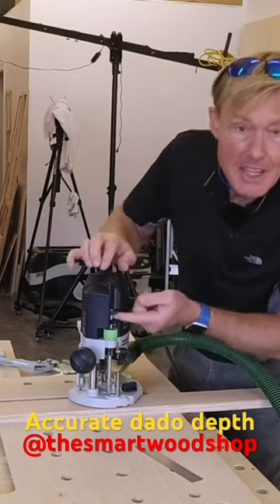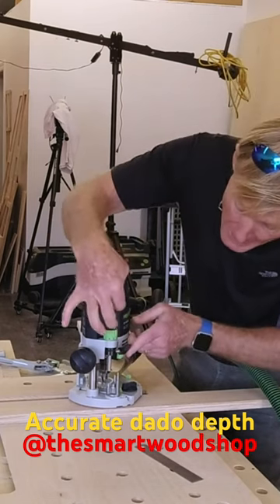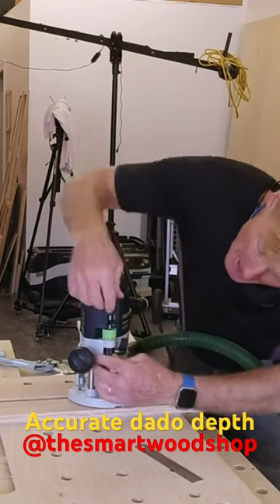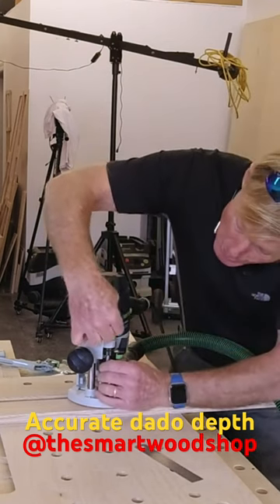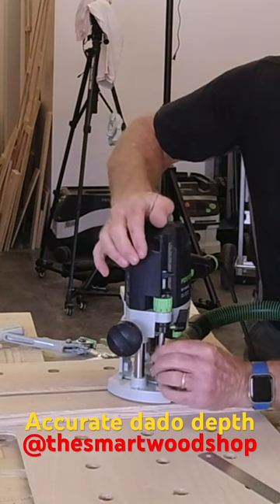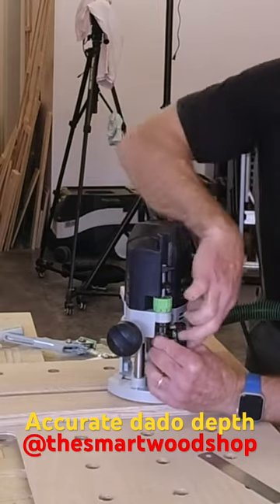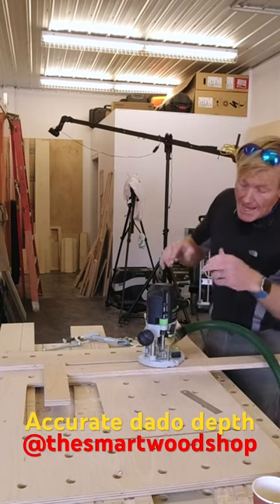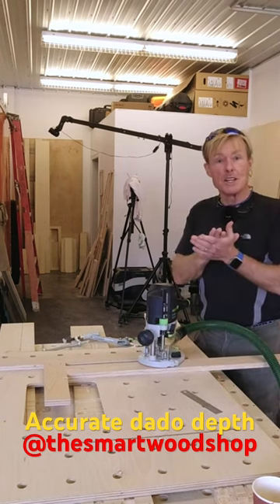How to accurately cut your dado depth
Ron shows you how to set up your router for accurate dado depth cuts.
for the full video, click the link in the video.